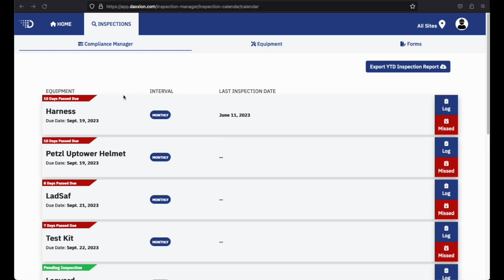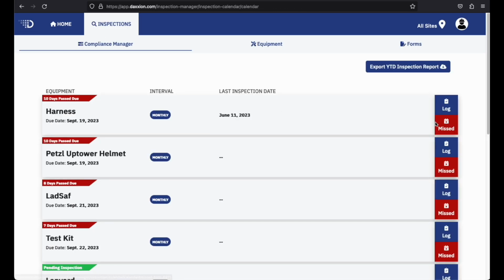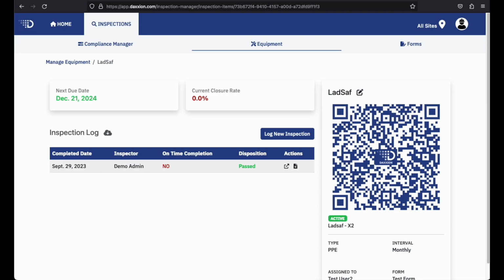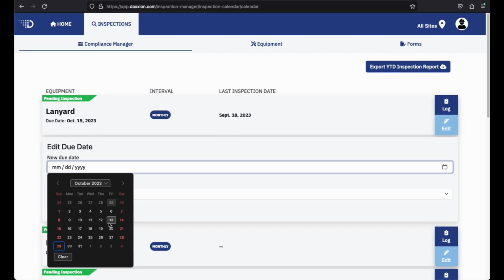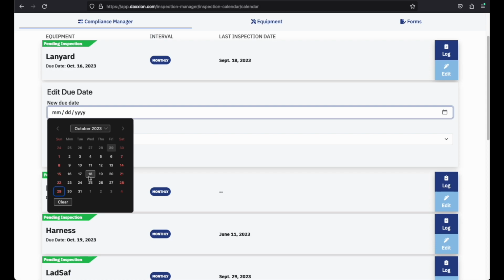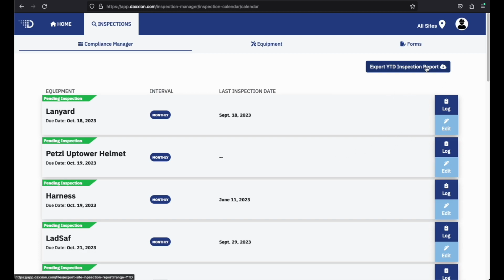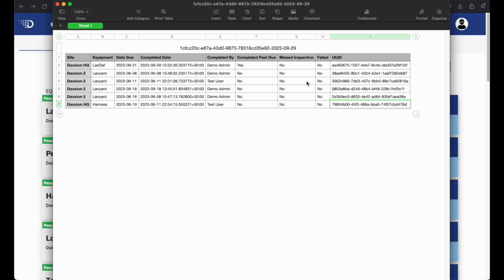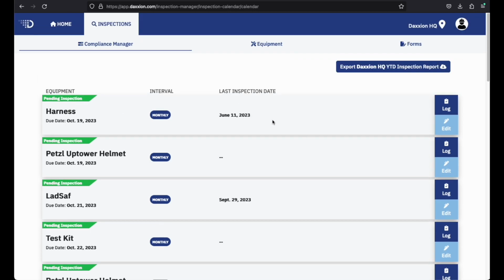Compliance Manager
In this video we walk through the compliance manager tool.